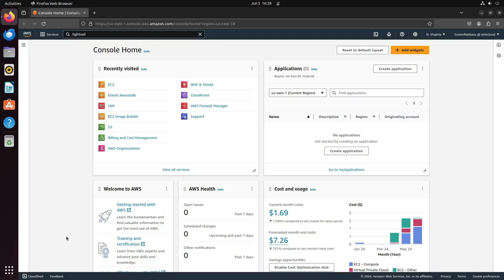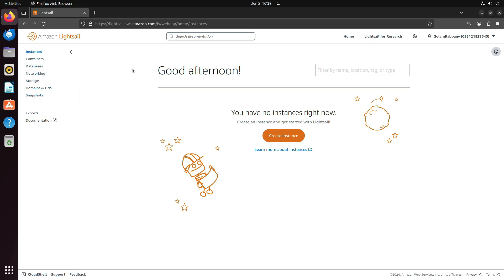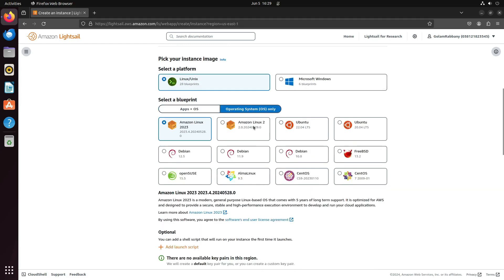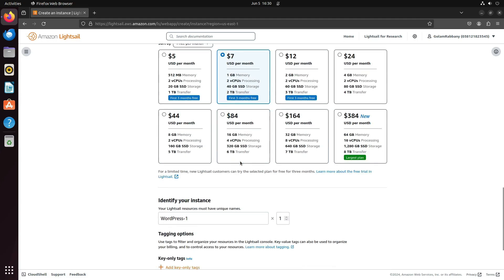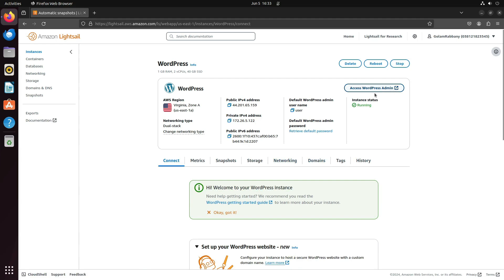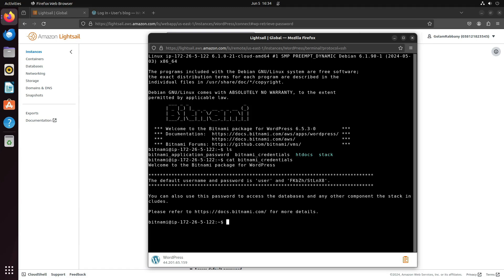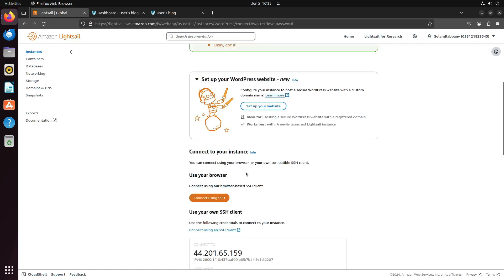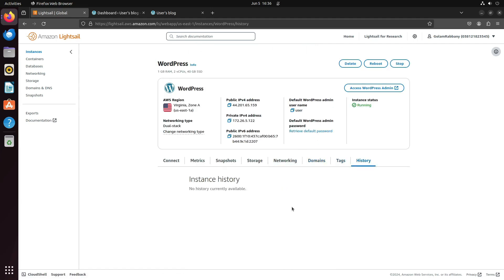How to install wordpress in aws lightsail (automation) | AWS Tutorial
Welcome to Elite Cloud. In today's tutorial, we will learn how to install WordPress in AWS Lightsail using automation.

🔍 What You'll Learn:

Setting up an AWS Lightsail instance
Installing WordPress automatically
Log in to AWS Lightsail to get Credentials

Before You Begin:

An active AWS account
Basic understanding of AWS Lightsail
Familiarity with WordPress
Terminal or command line access

💡 Further Reading on AWS:
For more information on AWS Lightsail and WordPress, check out this article

Drop your questions or suggestions in the comments below
We're here to assist!